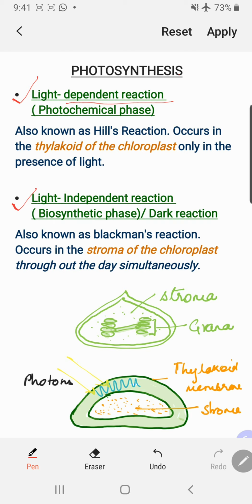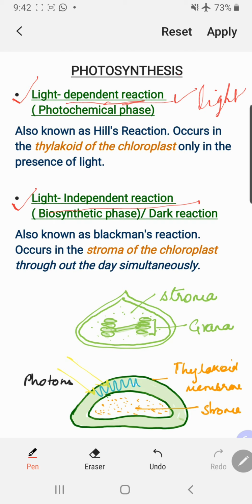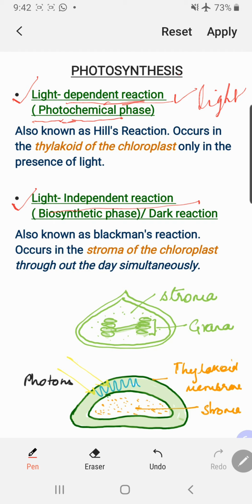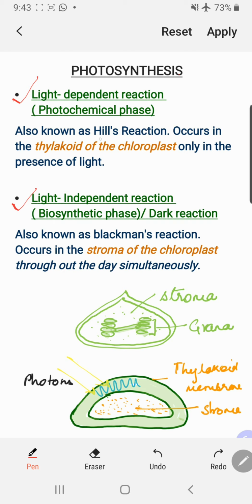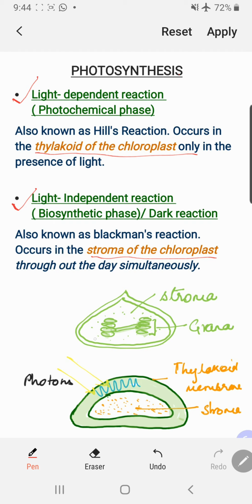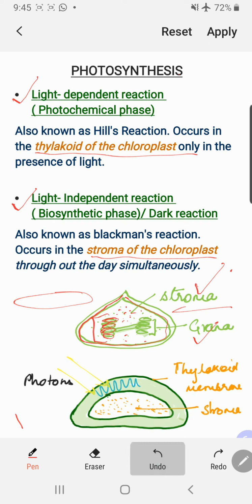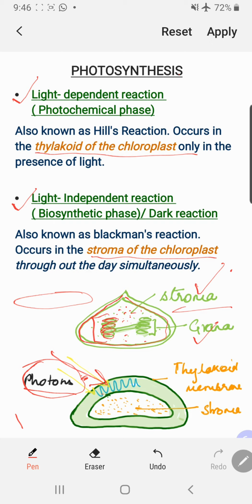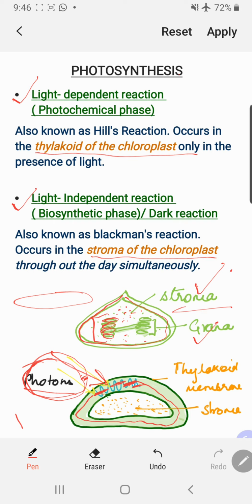Class X- PHOTOSYNTHESIS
Difference between light &dark reaction